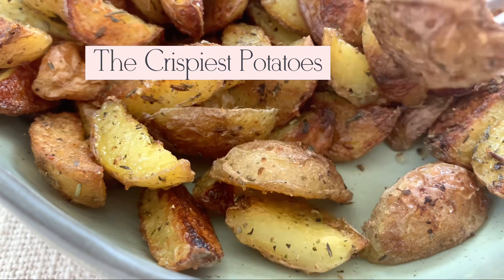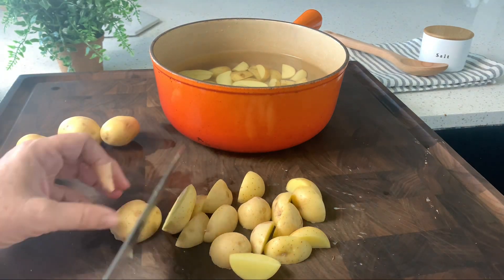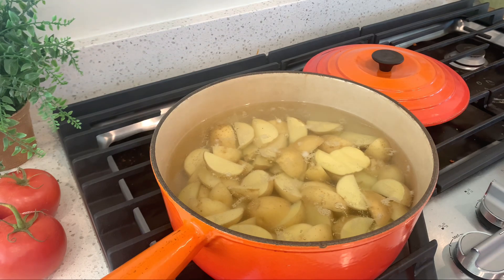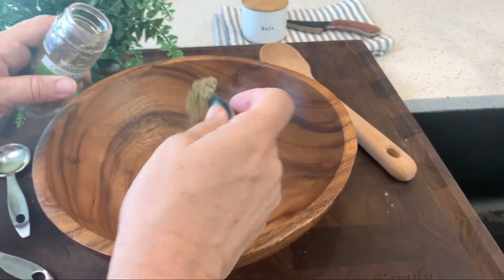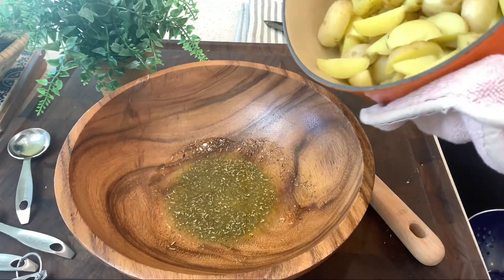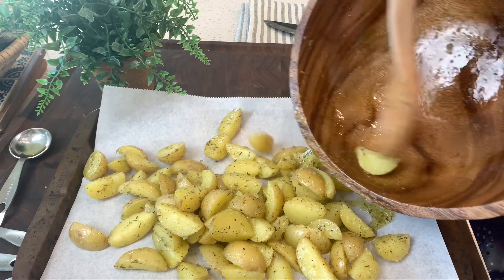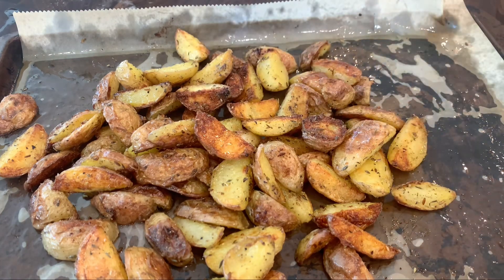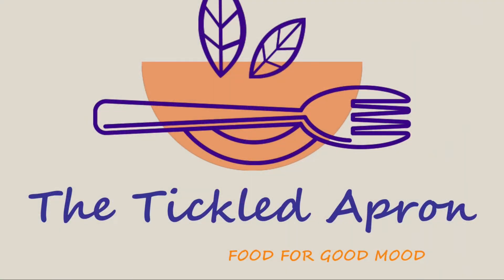The crispiest potatoes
Crispy potatoes for 4 persons
- 1.5 lbs of yellow small potatoes
- salt
- 1 tbs Italian herbs
- 1 tsp garlic powder
- 1 tsp cumin
- 4 tbsp olive oil

Quarter your potatoes or cut them in whatever shape you’d like to.
Put them in water with salt and bring them to a boil. (10 minutes or so)

Meanwhile make the oil mixture:
Mix 4 tbsp of olive oil with the Italian herbs, garlic, cumin and some salt and pepper.

Drain your potatoes and put them back in the hot pot for the water to evaporate.

Toss well your potatoes in the oil mixture. And spread the potatoes onto a lines baking sheet.

In the hot oven at  425 degrees for 20 minutes.
Toss and turn the potatoes and put them back for another 20 to 25 minutes.
Keep an eye on the color of your potatoes to make sure you don’t burn them.